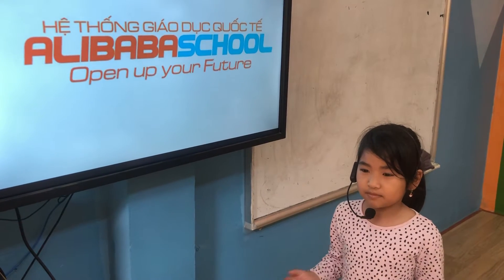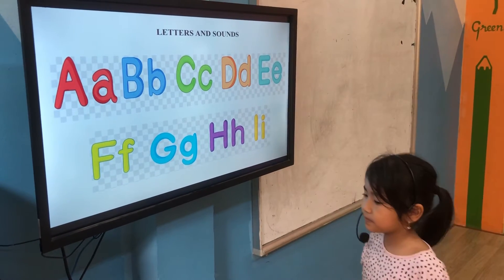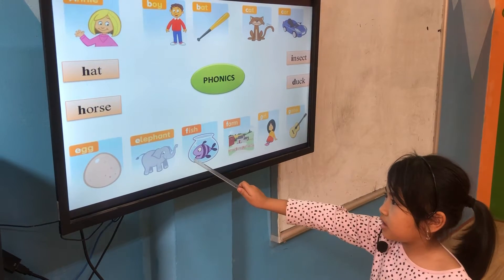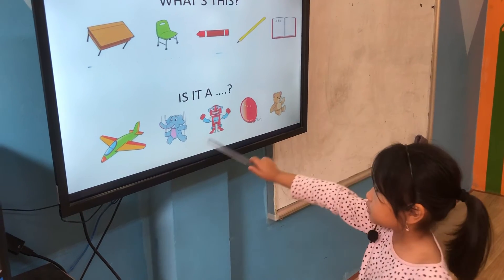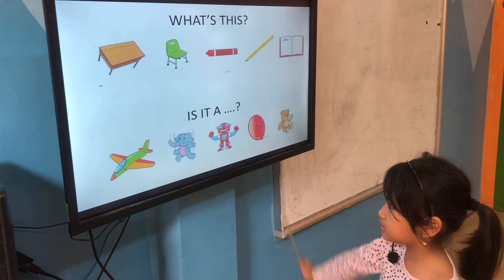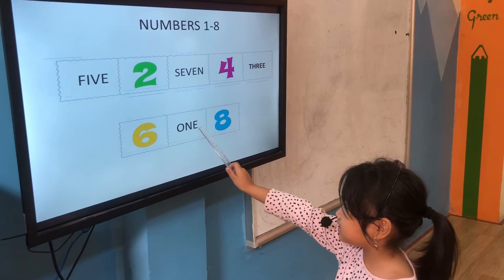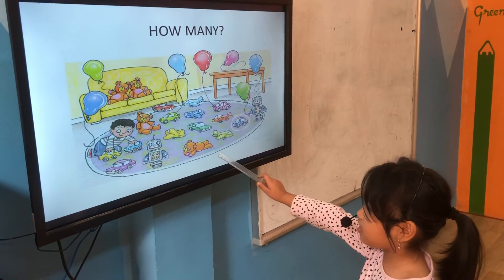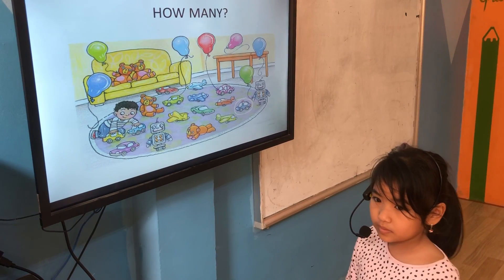HUYỀN TRANG - TINA - BEGINNER B2 - ALIBABASCHOOL TAM ĐIỆP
Con tự tin, nhớ từ vựng và các mẫu câu rất tốt. Con đọc phonics, các con số và các vật tốt. Con nói có ngữ điệu tốt. Tuy nhiên, con chú ý phân biệt một số từ số nhiều chuẩn như là "robots, balloons, cars".